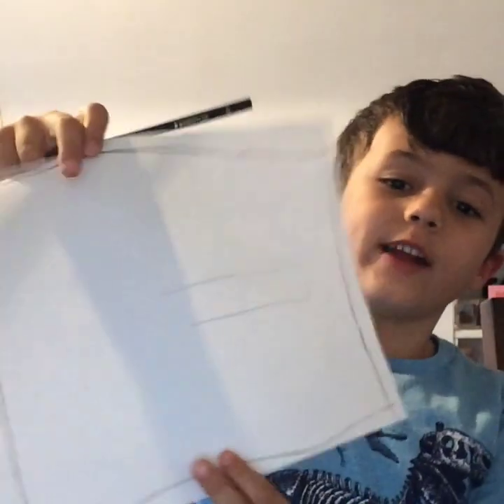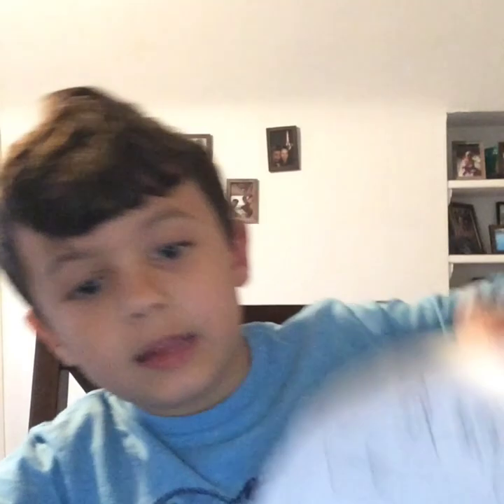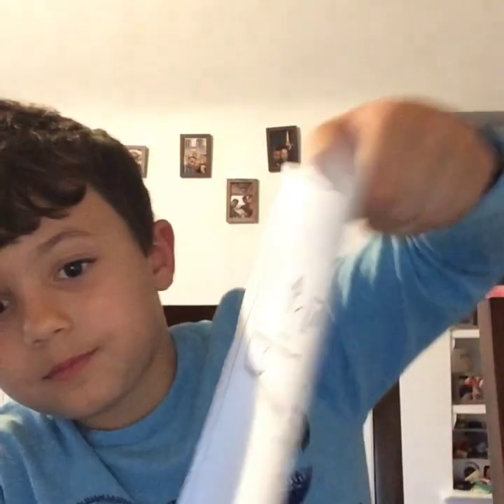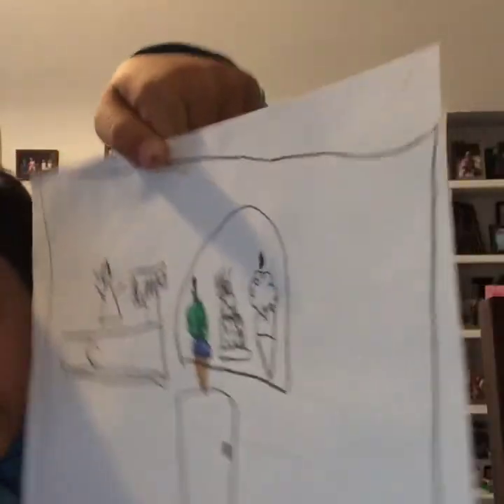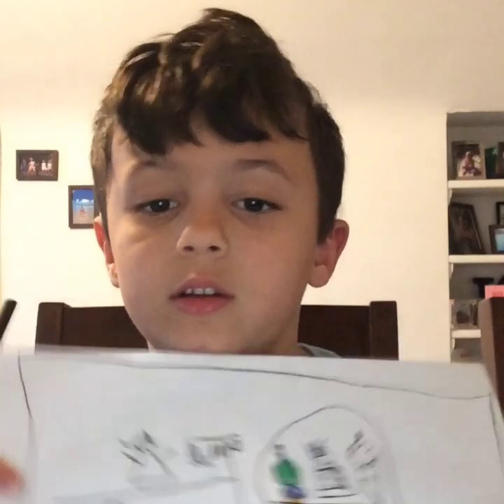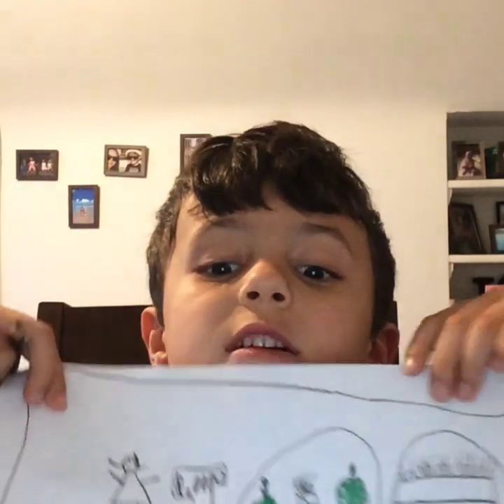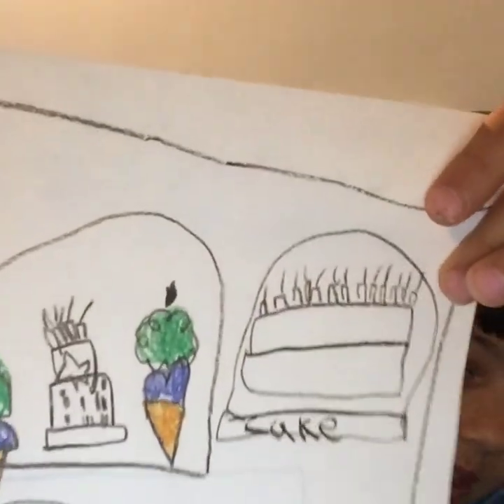Ice Cream Shop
Kids,draw ice cream shop